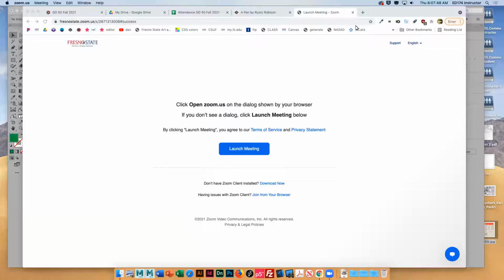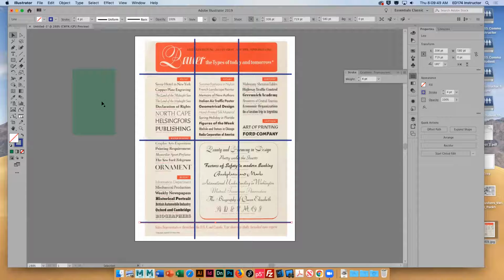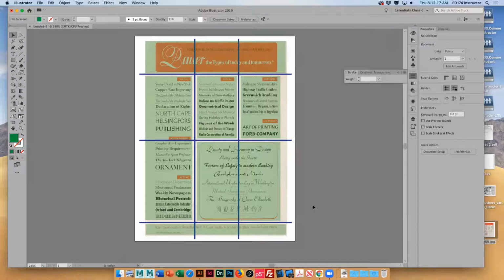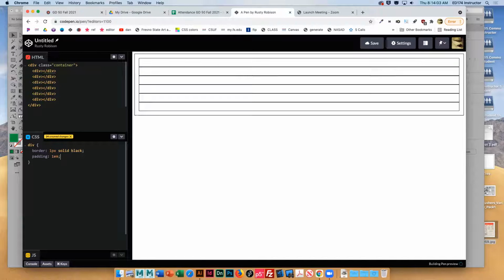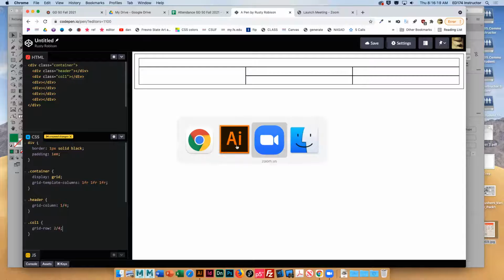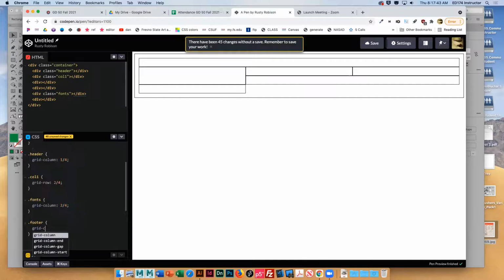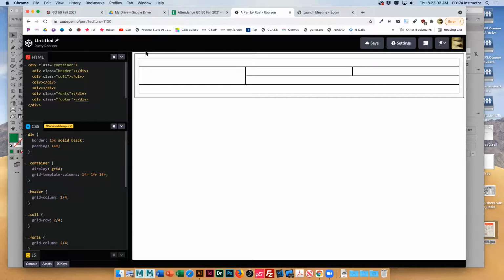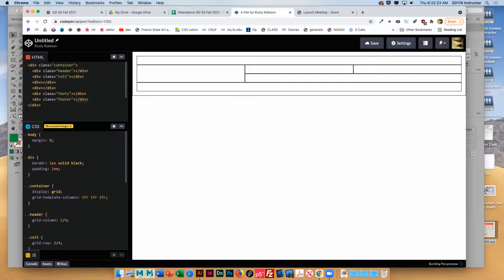GD 50 9/9/2021 Class — Type Spec Grid Walk-thru